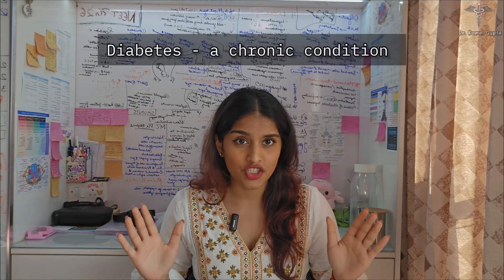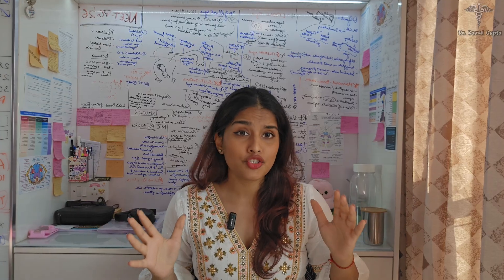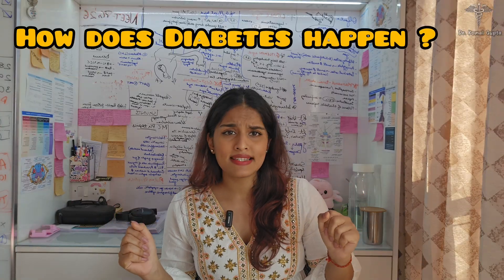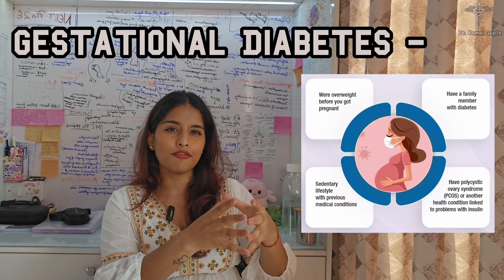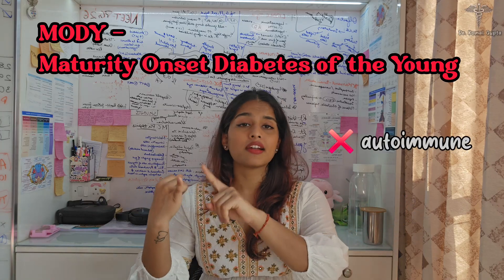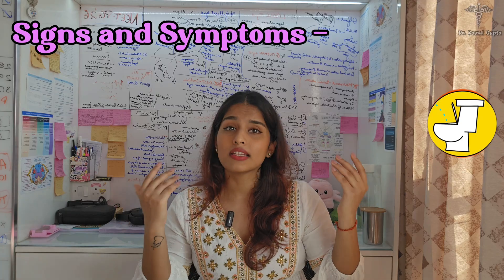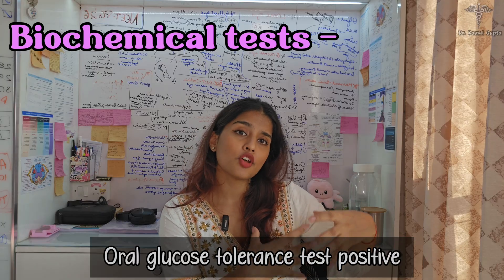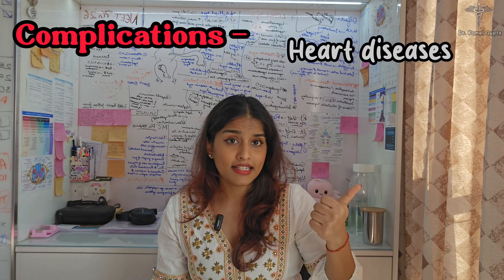Diabetes Explained Simply | Types, Signs, Tests & Prevention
In this video, I’m breaking down everything you need to know about diabetes—from what causes it, to the different types like Type 1, Type 2, LADA, MODY, and Gestational diabetes.

You’ll learn:
✅ How diabetes affects your body
✅ Early signs and symptoms
✅ Diagnostic tests like fasting sugar, HbA1c
✅ Dangerous complications like DKA
✅ How to prevent diabetes
✅ What diabetics can do to stay healthy

Everything You Should Know About Diabetes (Before It’s Too Late)

If you or someone you know is at risk, this video is a must-watch.

○ Timestamps ⏳️

00:03 – Intro
00:31 – What is Diabetes? 🍬
00:59 – Analogy time 🤭
01:16 – What Diabetes does to our body ?
01:43 – How does Diabetes happen ?
02:10 – Types of Diabetes (Type 1, 2, LADA, MODY, Gestational)
03:53 – Signs and Symptoms
04:15 – Tests to Confirm
04:54 – Untreated Diabetes/ Complications
05:49 – Prevention Tips
06:50 – What Diabetics Should Do
07:55 – Summary.